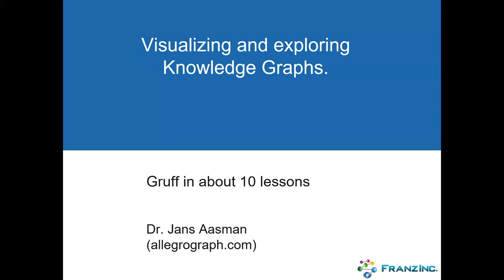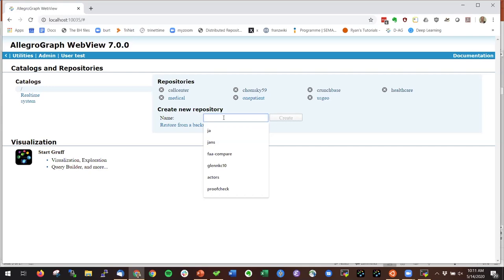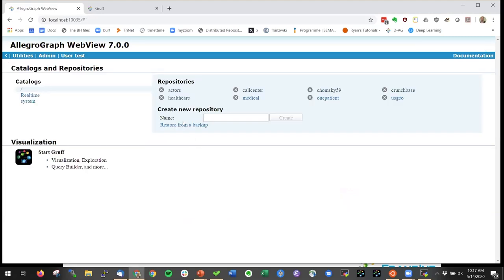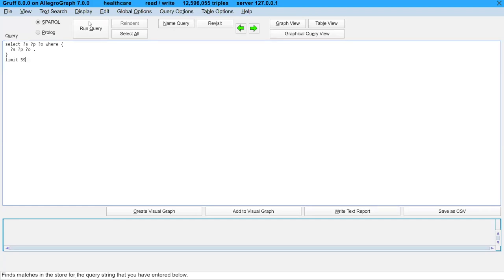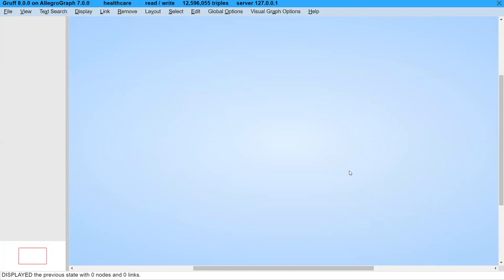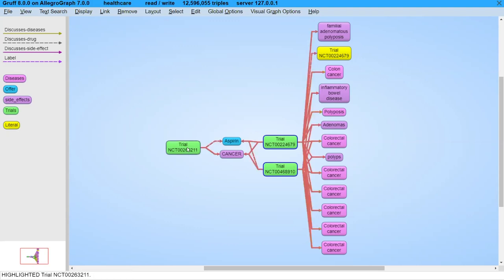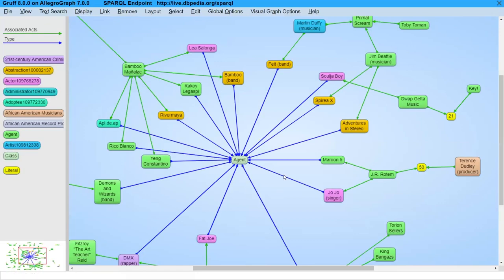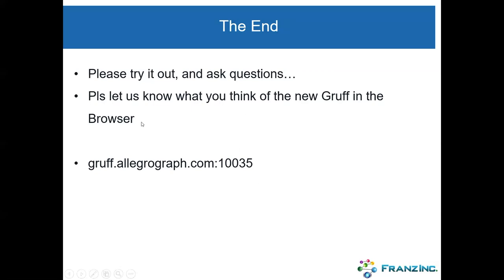Visualizing and Exploring Knowledge Graphs with the New Browser based Gruff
By augmenting knowledge graphs with visualizations, users can determine insights that would otherwise elude them. Gruff’s dynamic data visualizations increase users’ understanding of data by instantly illustrating relevant relationships, hidden patterns and data’s significance to outcomes. Gruff also helps make data actionable by displaying it in a way that decision-makers can see the significance of data relative to a business problem or solution.

Gruff enables users to create visual knowledge graphs that display data relationships in views that are driven by the user. Ad hoc and exploratory analysis can be performed by simply clicking on different graph nodes to answer questions. Gruff’s unique ‘Time Machine’ feature provides the capability to explore temporal context and connections within data. The visual query builder within Gruff empowers both novice and expert users to create simple to highly complex queries without writing any code.